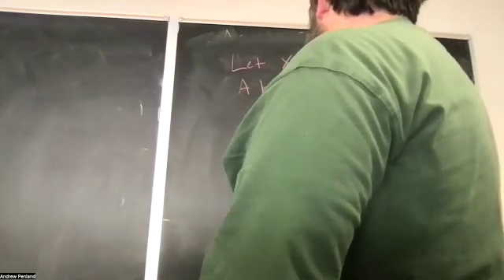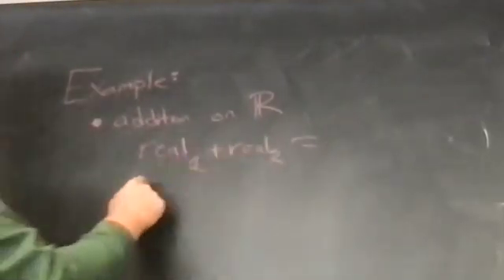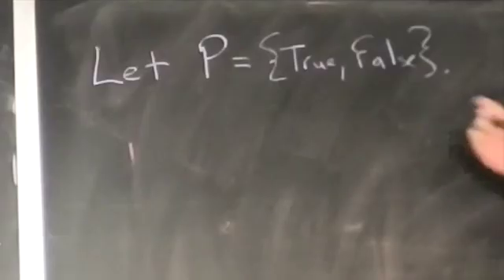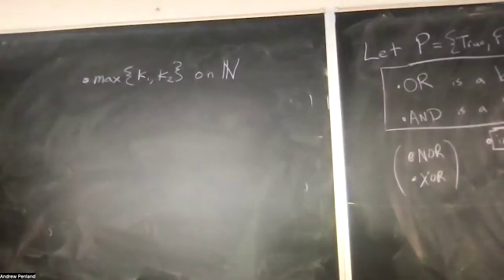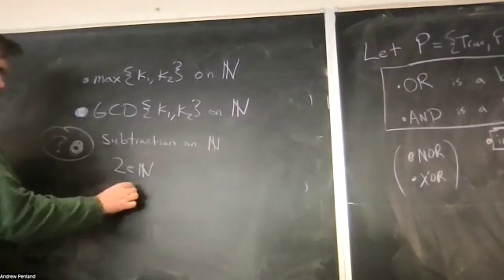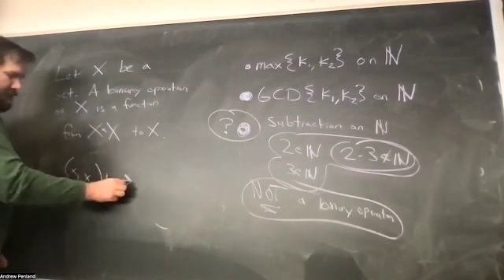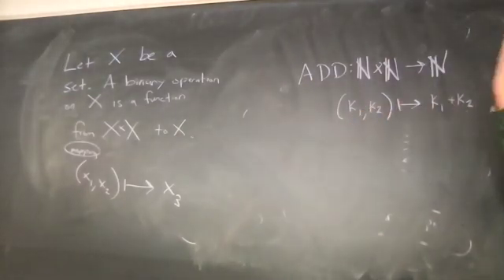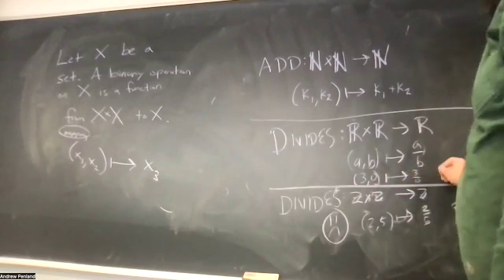Binary Operations.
A binary operation on a set X takes two things from X and returns an element of X. Examples include addition on the rals, addition on the integers, addition on the natural numbers, etc.